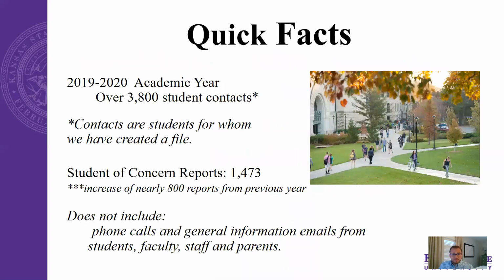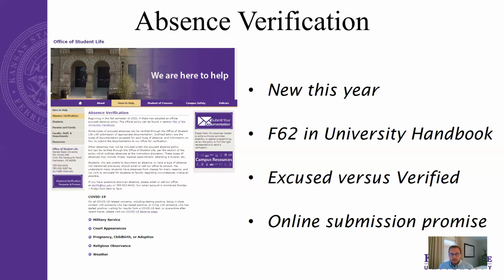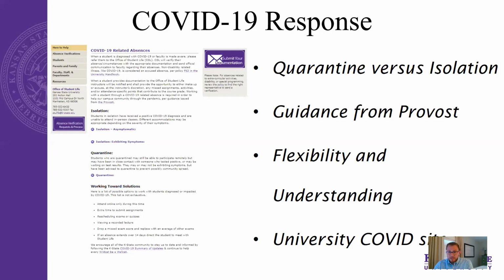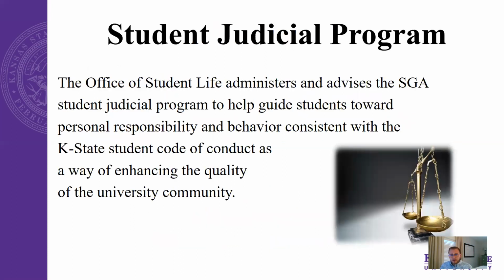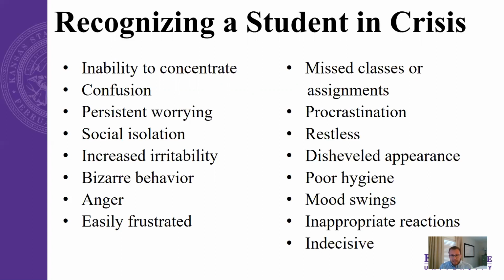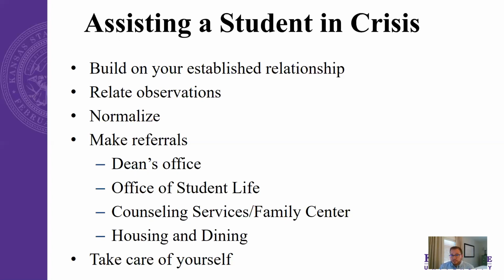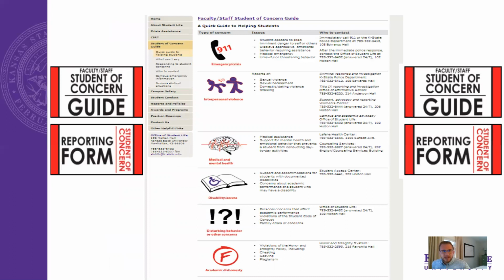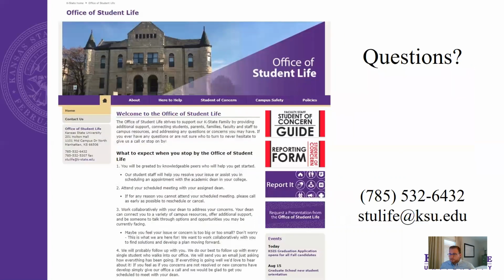Overview of The Office of Student Life by Dean Andy Thompson